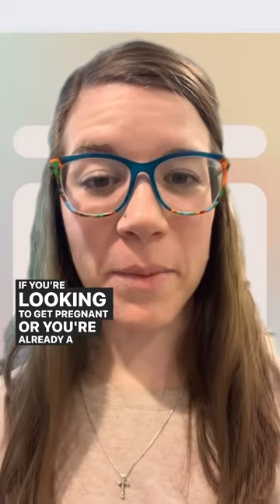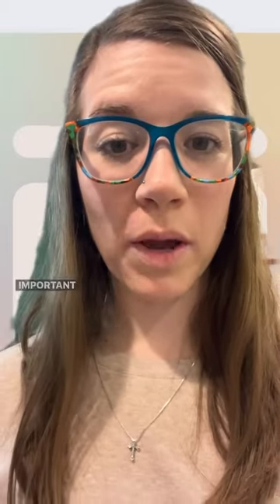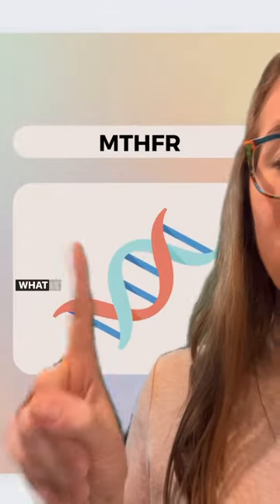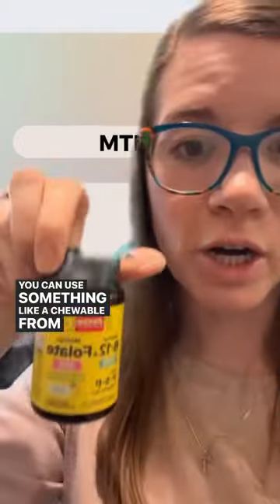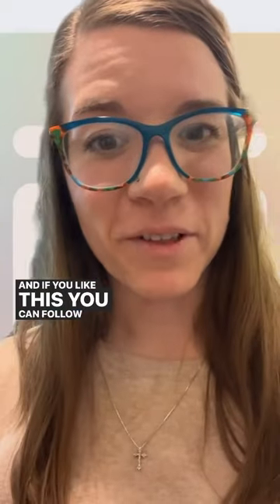A Quick Look Into MTHFR 🧬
MTHFR is one of the many genes that affects overall health. This is very important to pregnancy 🤰🏻 and overall health. If you have experience with this, comment your experience and favorite support tips